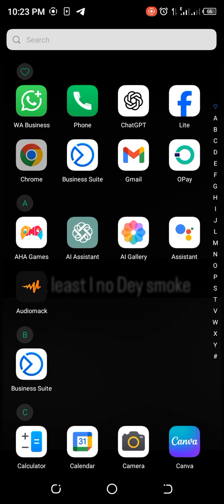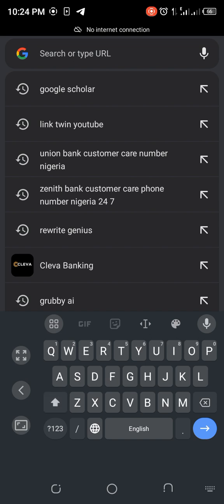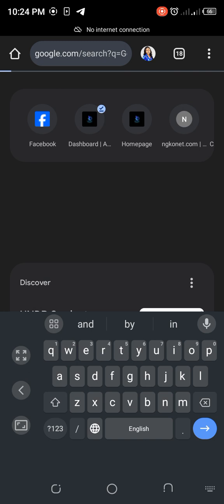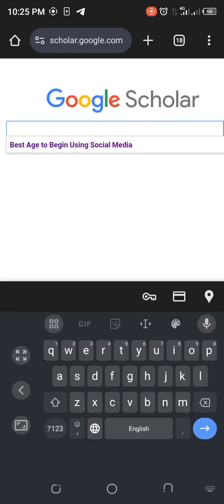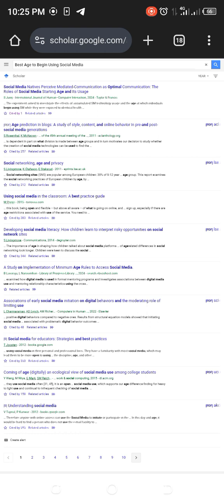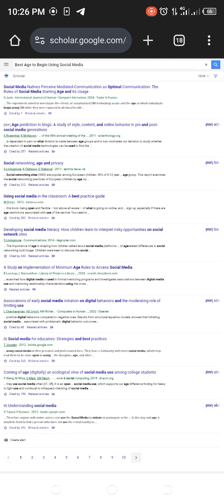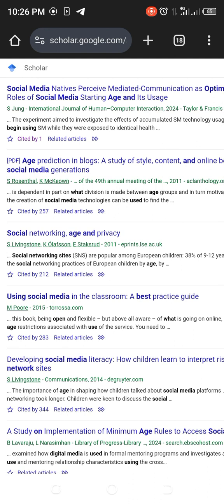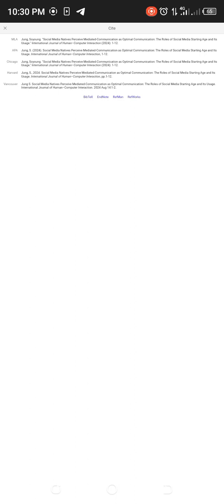How to generate Citation with Google Scholar | Beginner's guide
Struggling with citation formatting? Whether you're a writer, researcher, or freelancer, this video will show you step-by-step how to generate accurate citations using Google Scholar—in seconds.

Say goodbye to citation confusion and hello to easy referencing.

In this video, you’ll learn:

How to access Google Scholar

How to generate APA, MLA, HARVARD and CHICAGO citations

Pro tips for using it as a freelancer

Bonus advice for students and content creators

a. Freelance writers
b. Students
c. Researchers
d. Article/Blog writers.
e. Content Writer's.